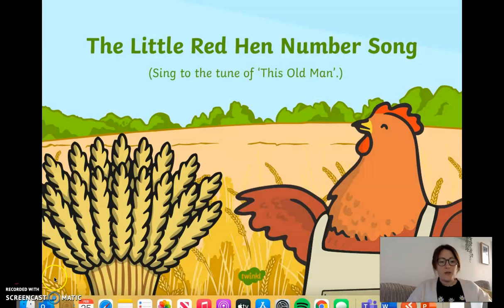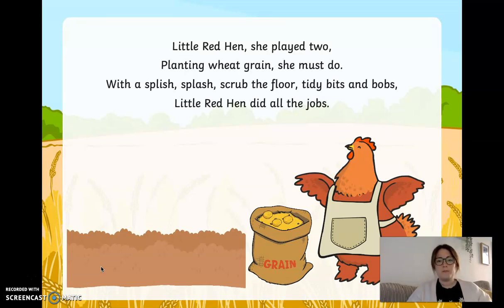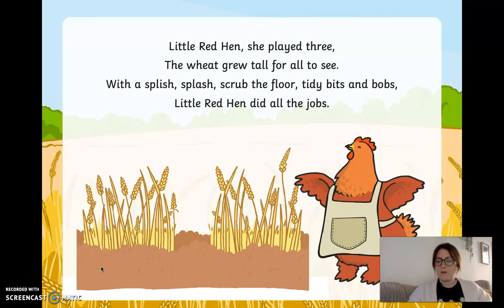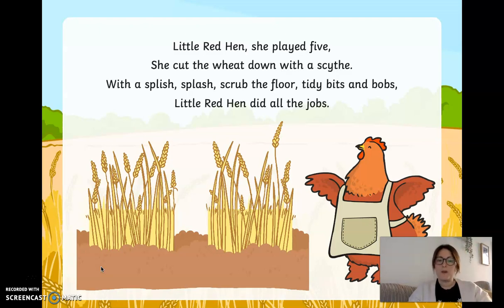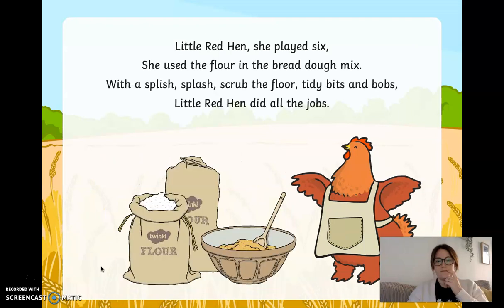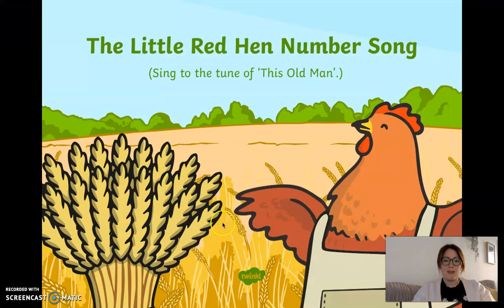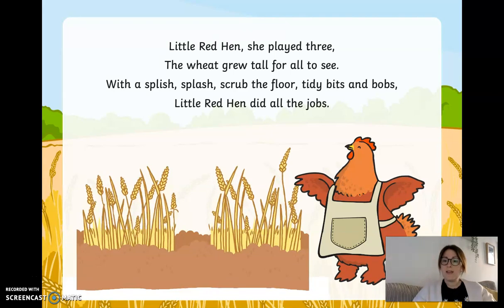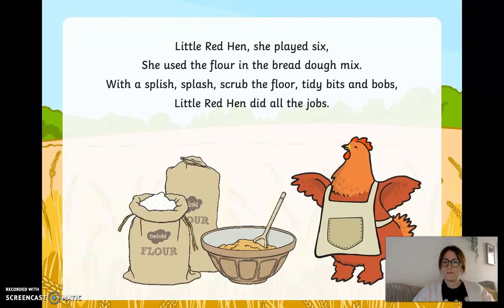F1- The Little Red Hen Number Song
Here is your maths activity for today- 26/02/21